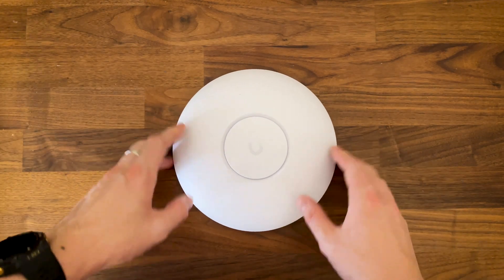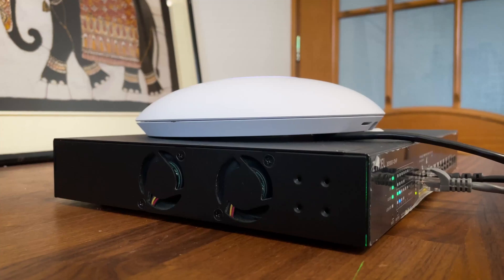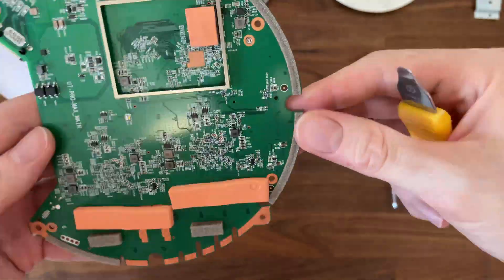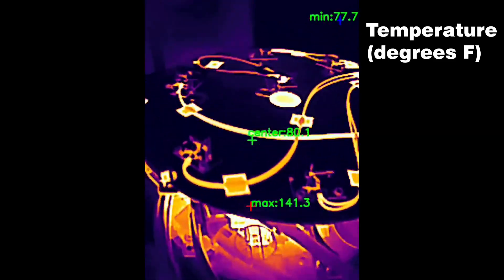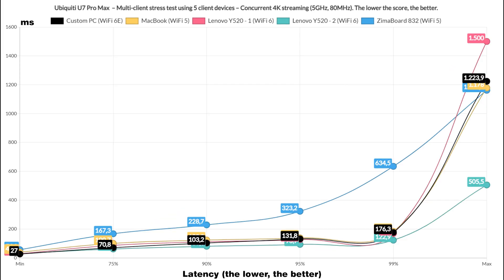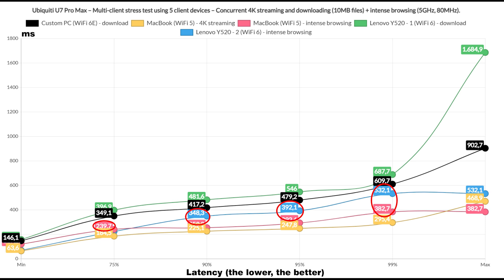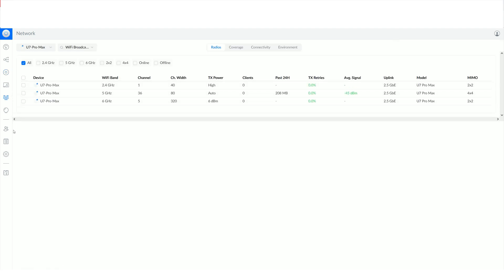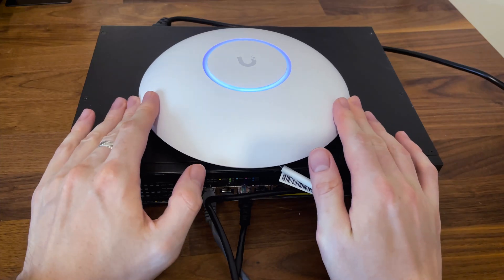Ubiquiti U7 Pro Max WiFi 7 AP Review, Test & comparison with U7 Pro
This is a very in-depth review of the Ubiquiti U7 Pro Max and I also put it next to the U7 Pro.

0:00 Introduction
1:05 Design and Build Quality
1:58 Thermal Management (The Fan & Throttling)
3:30 Quick Teardown
4:18 WiFi Features Overview
4:48 Single-client Tests
6:57 Multi-client Stress Tests
10:57 The UniFi Platform
11:54 The Spectrum
13:00 Conclusion